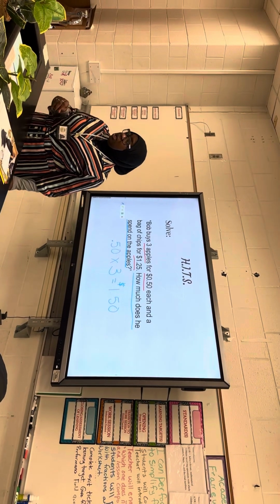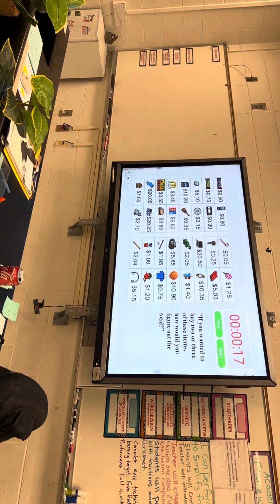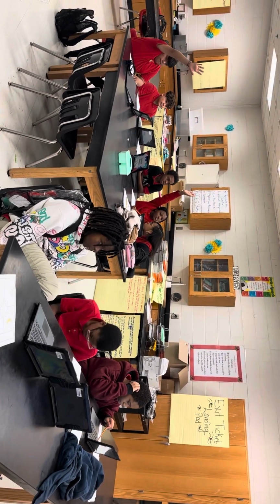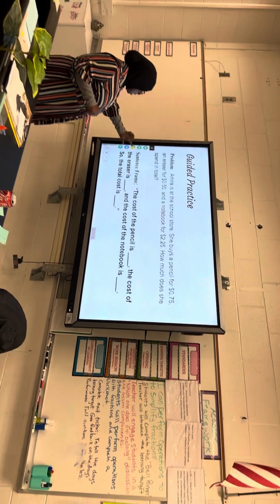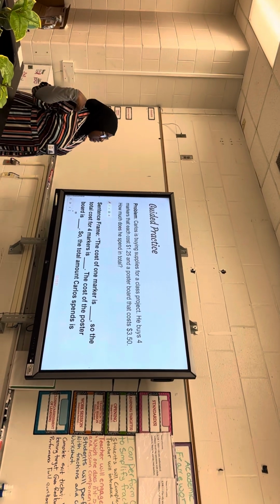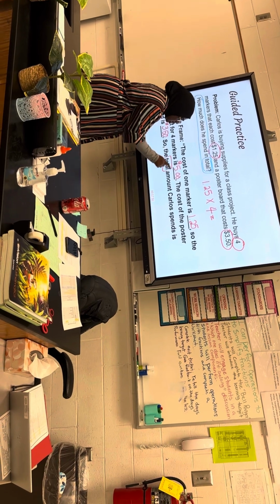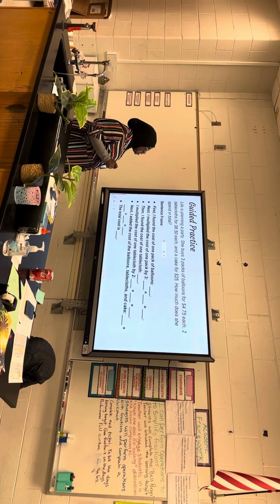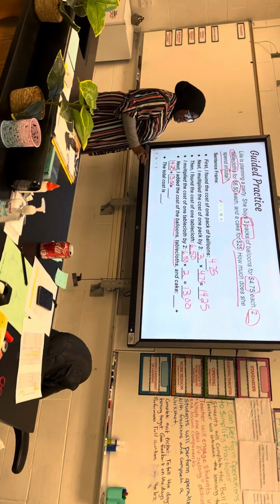Modeling Teaching Using 3-Read Protocol